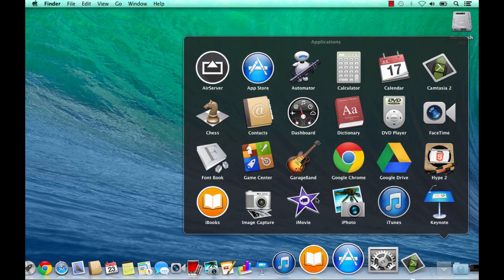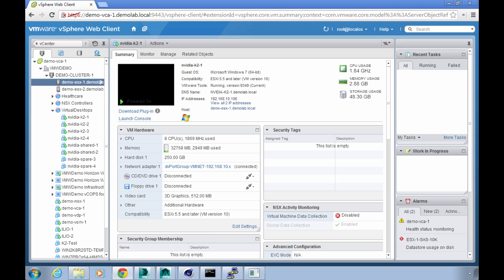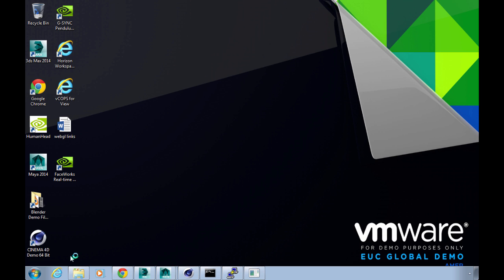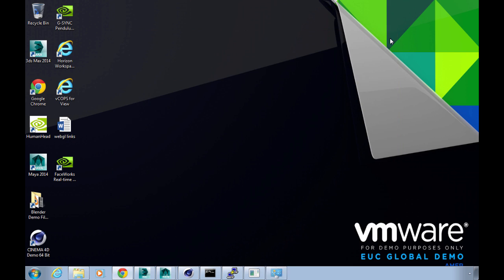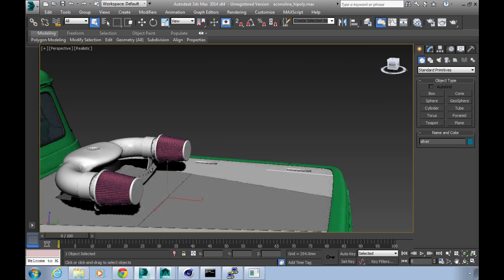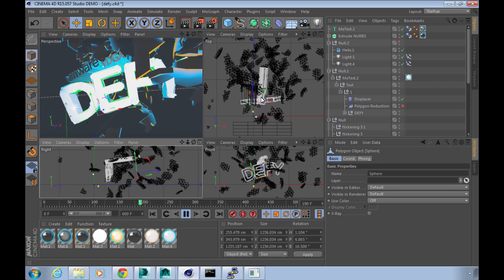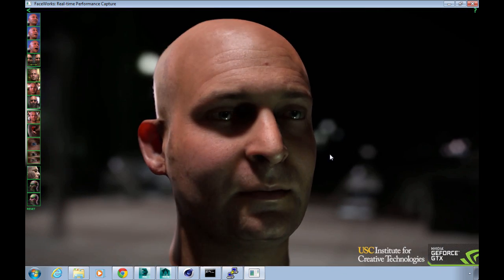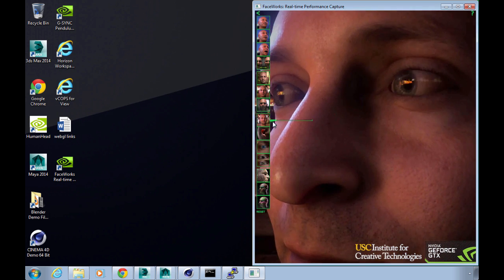VMware Horizon 6 3D Performance with vDGA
Rory Clements, from the End User Computing BU at VMware, shows 3D performance on a vDGA enabled Horizon desktop. He walks through set up on the backend of Horizon and Nvidia, and shows performance of several 3D models.